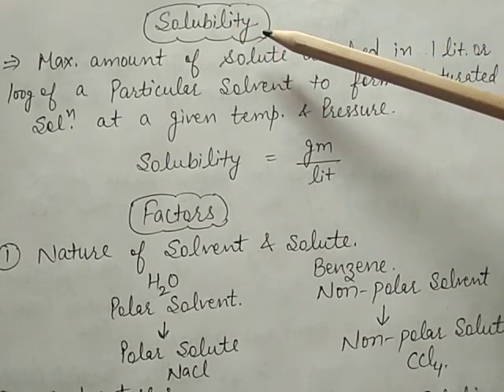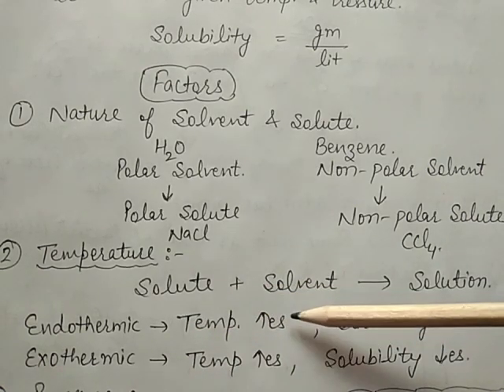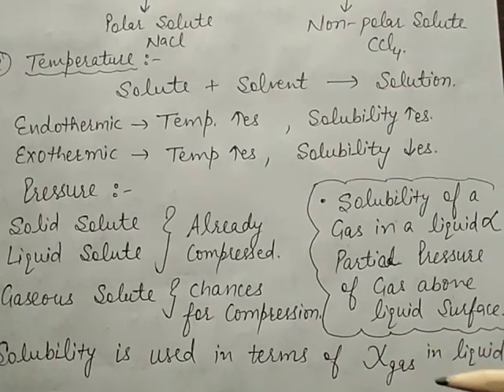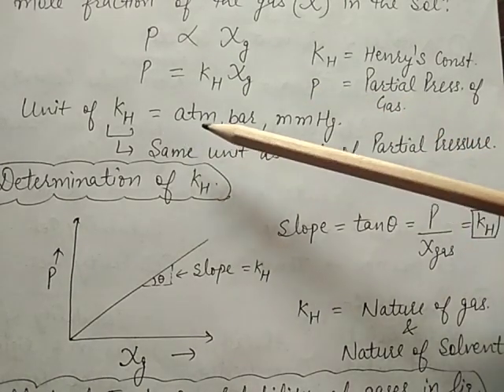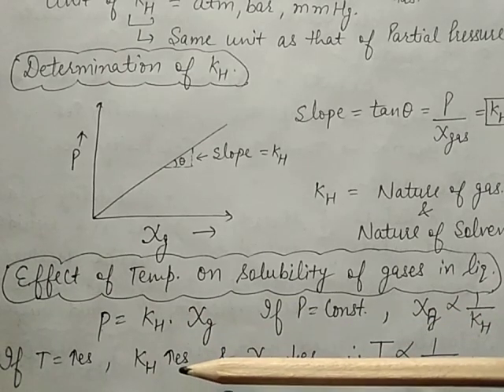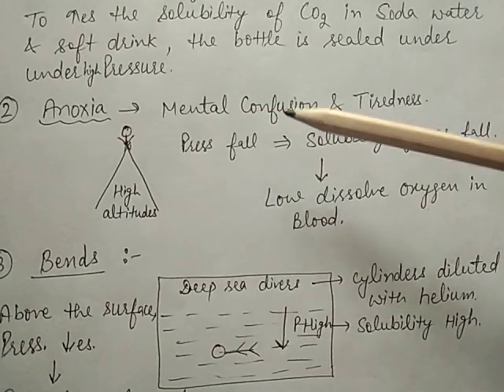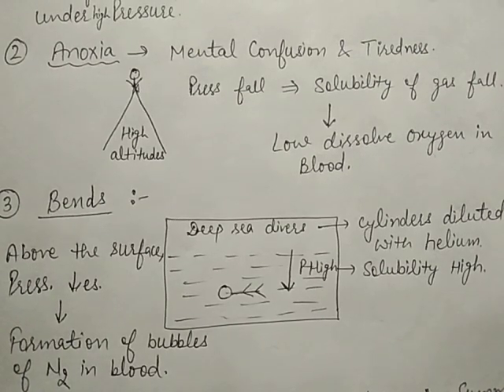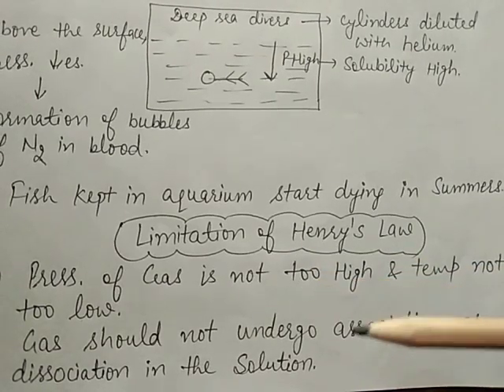Chemistry class -12 ch -solution part -13